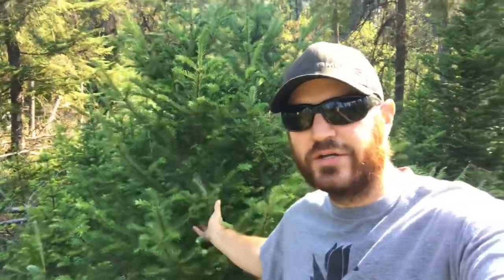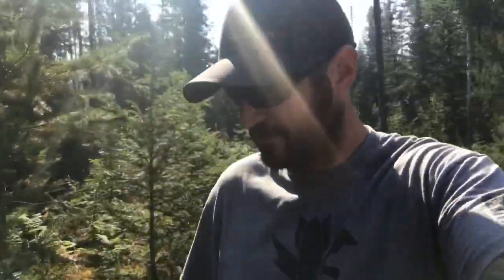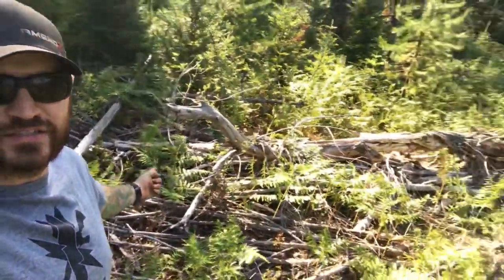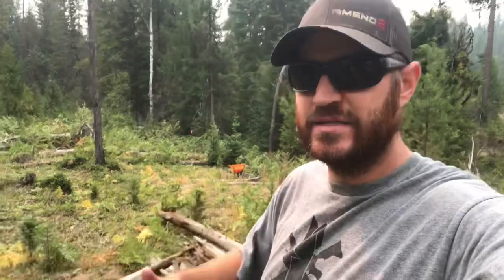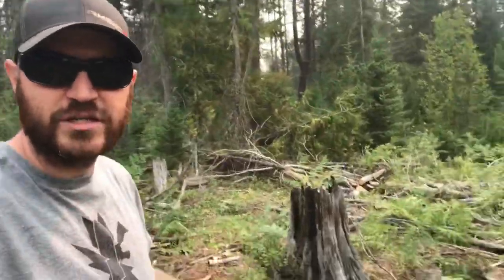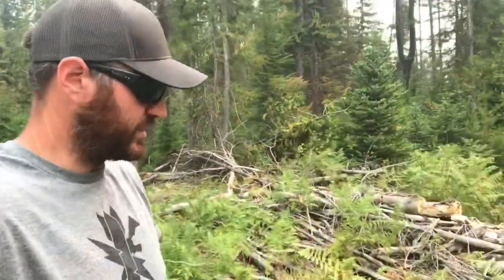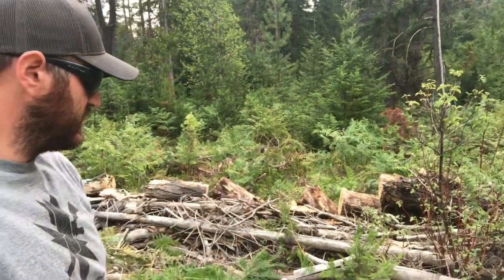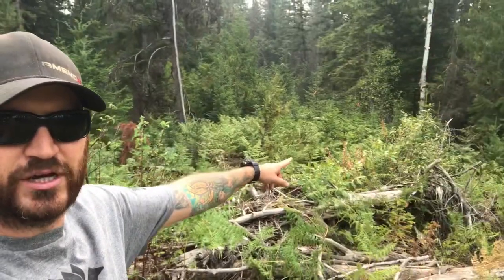Do THIS! If you’re buying land to farm or homestead .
Today we’re felling trees and clearing land to transform our back yard into a useable kid friendly play area. We’ll be using chainsaws and weed eaters as well as good old fashion hardwork to make a huge difference to our homestead.